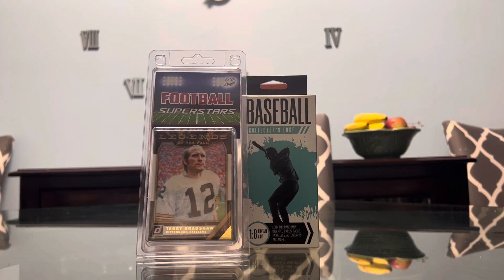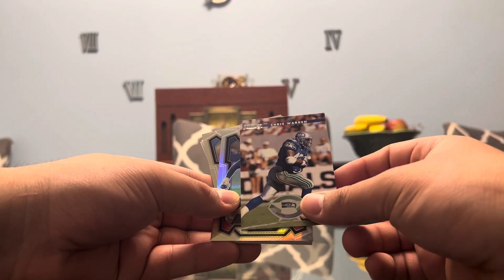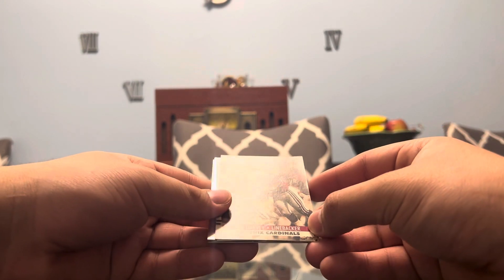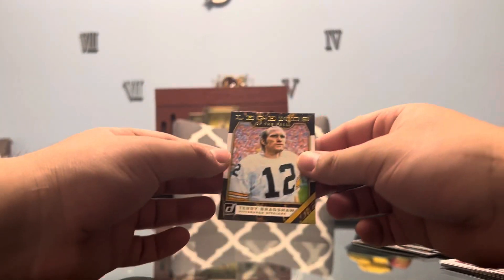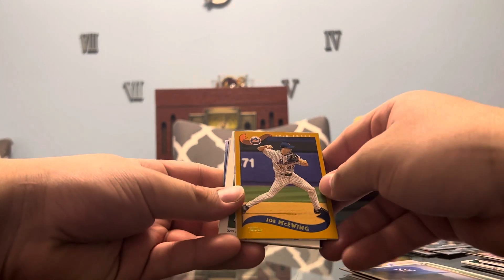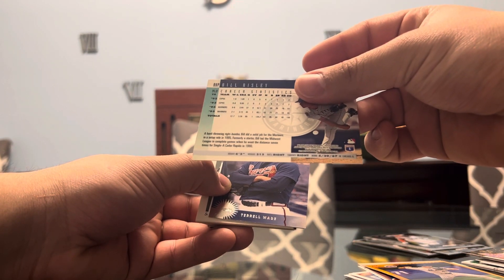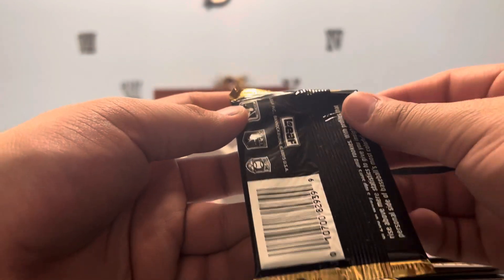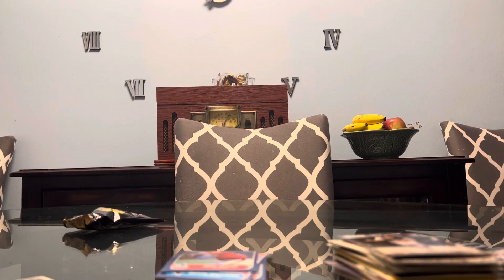REPACK RIPS! 3 bros and a card store football and Fairfield company baseball!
Today we ripped some repacked cards found at my local Walgreens this was a fun rip always cool ripping some cheap finds because with these repacked cards you truly never know what you’re going to get!